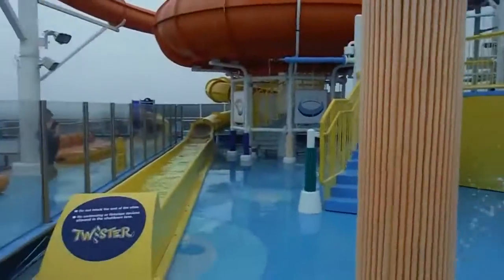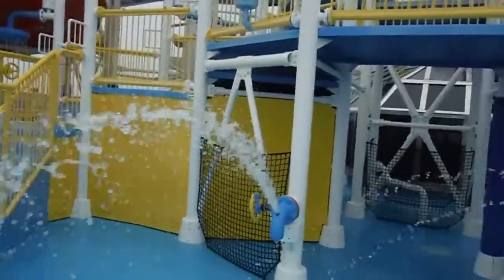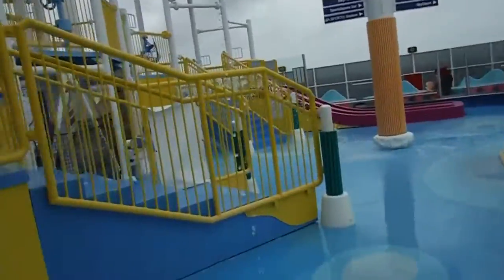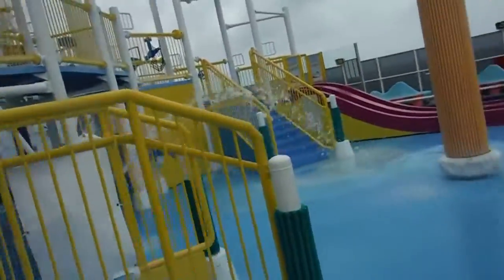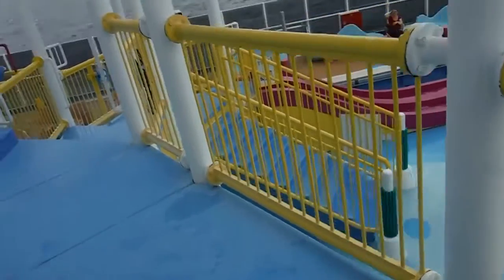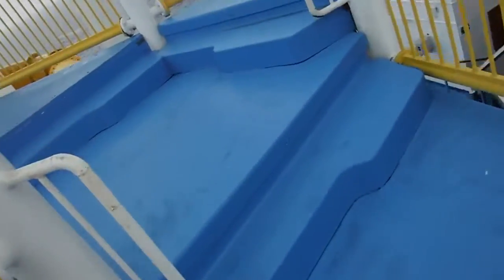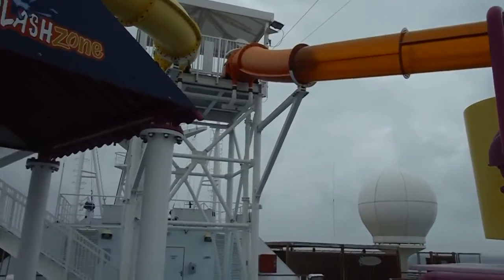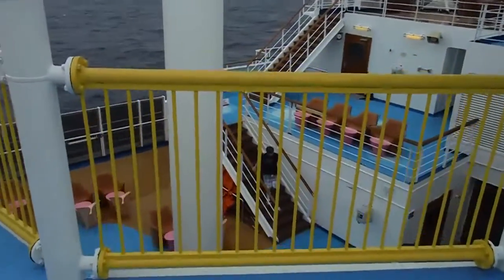Carnival Magic 2015- Water Works